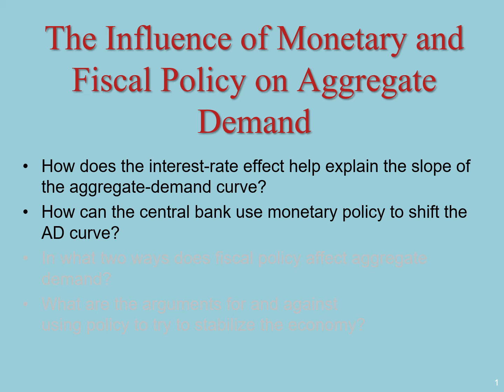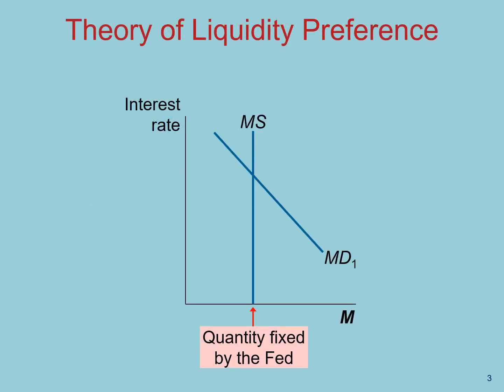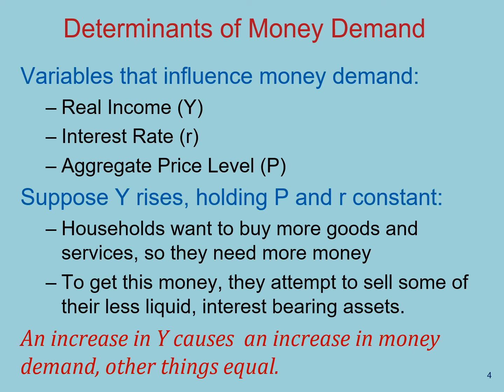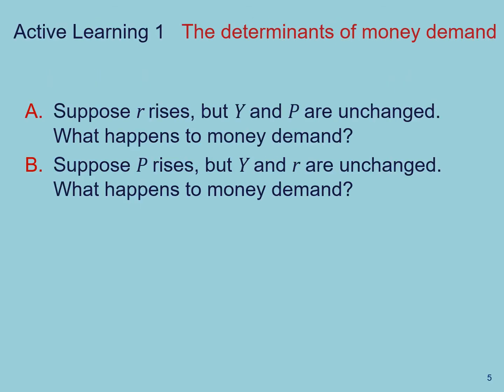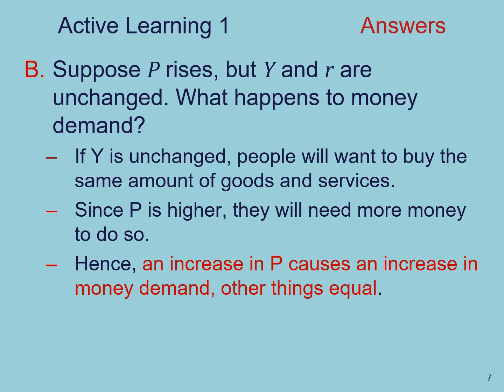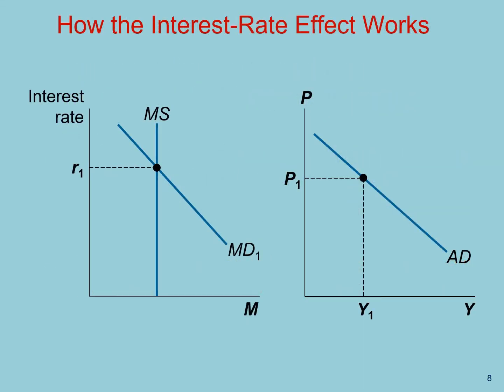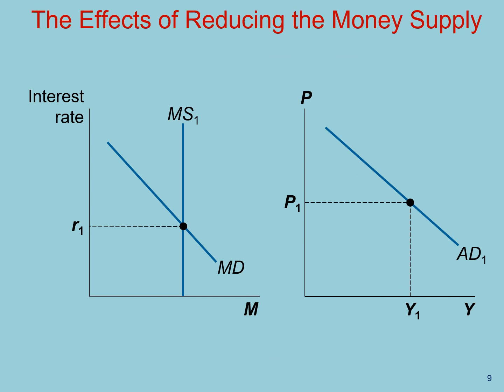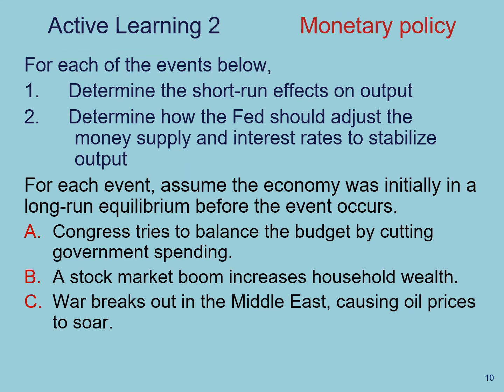Lecture 23 - Monetary Policy in the Short Run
Details on the monetary policy connection to aggregate demand